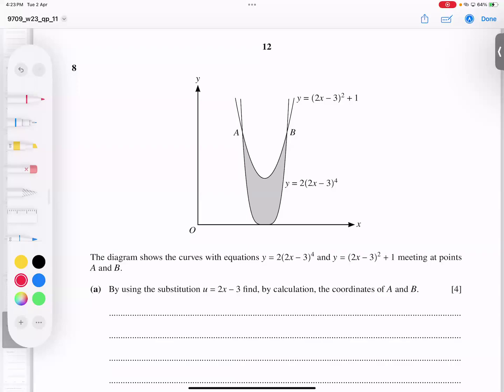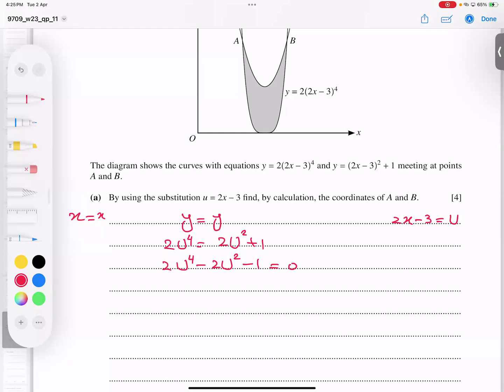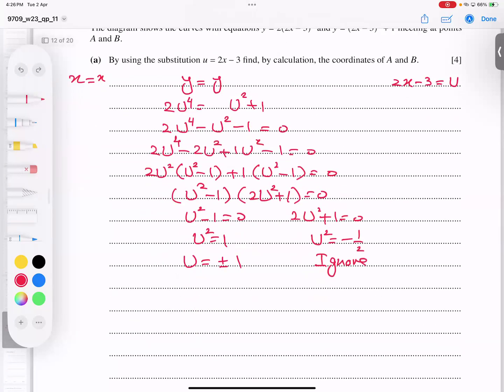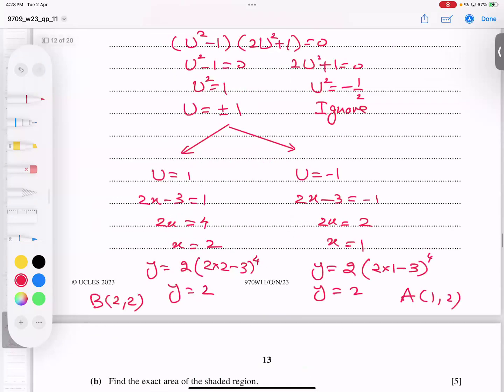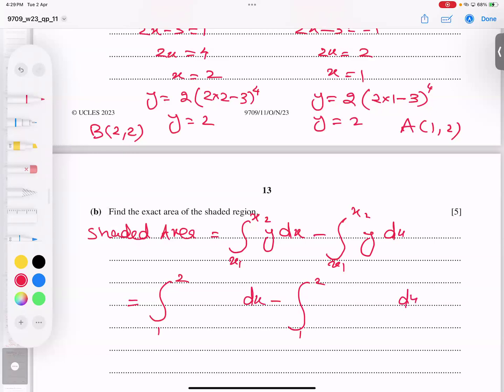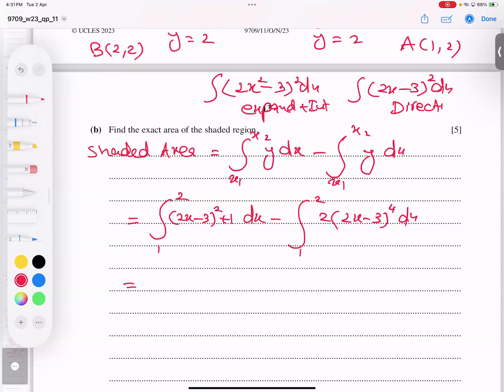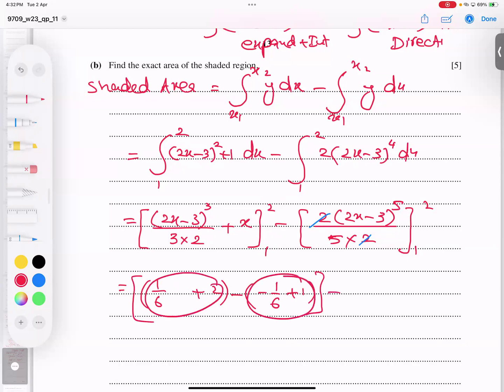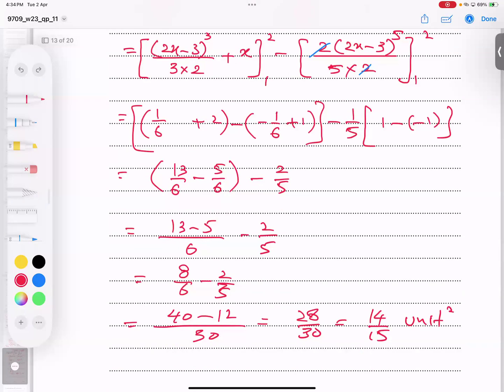Oct 2023 Var 11 Q No 8 Topic AS Level Integration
9709_w23_qp_11